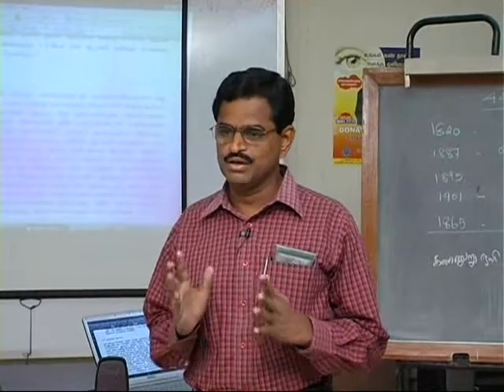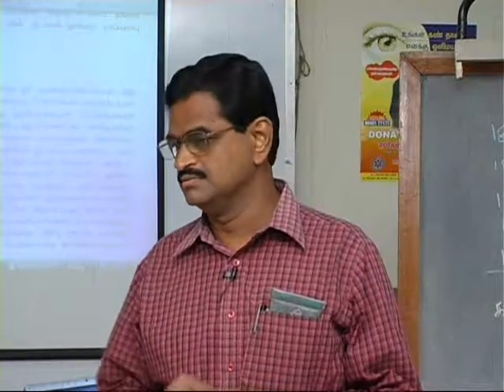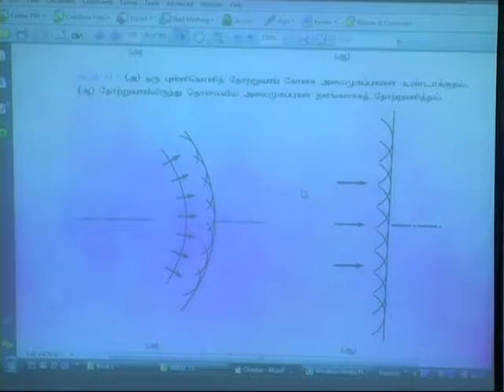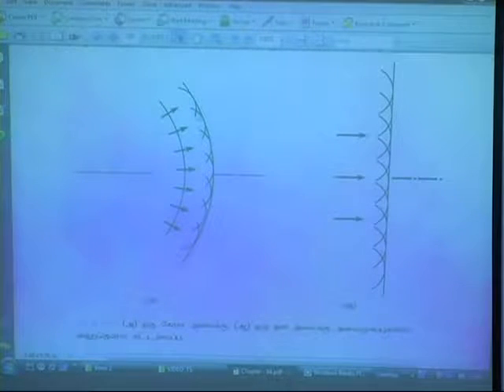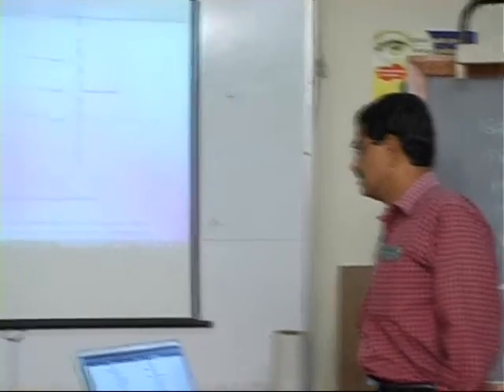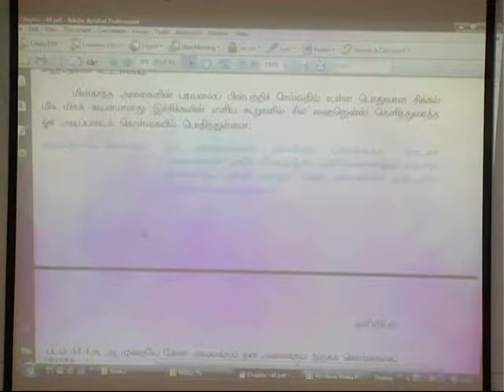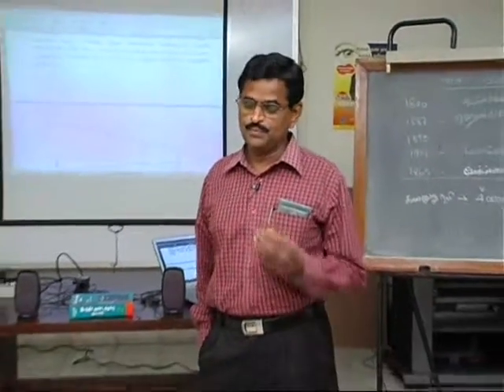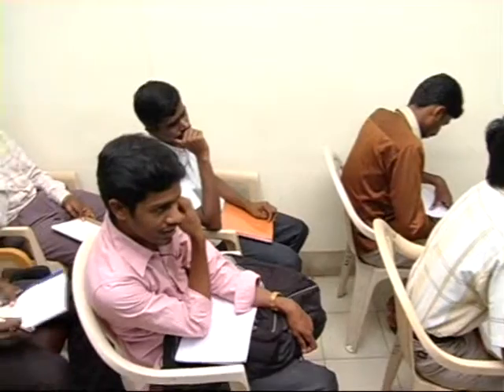Subbiah Pandian Mechanical Universe Part 40 Optics 2 in Tamil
40. Optics

Many properties of light are properties of waves, including reflection, refraction, and diffraction.